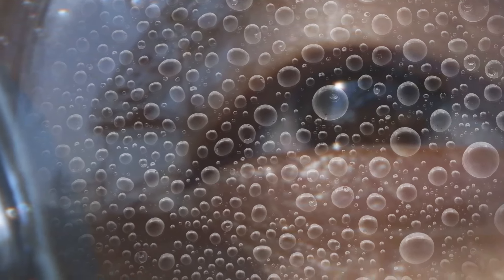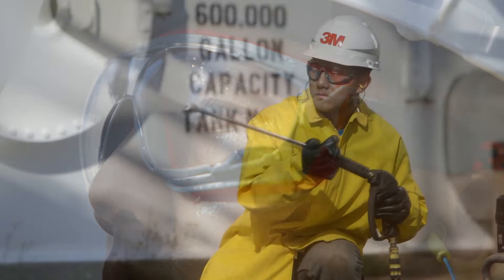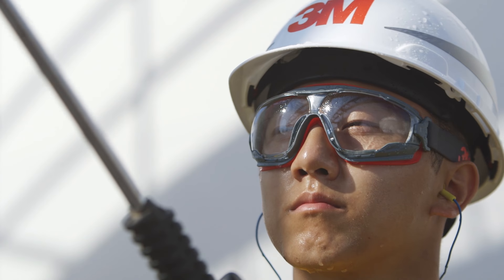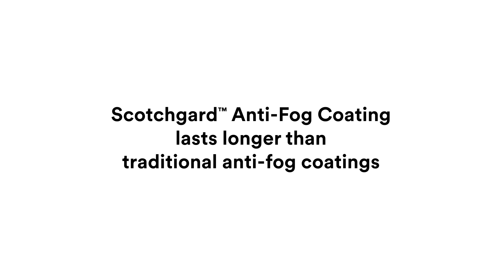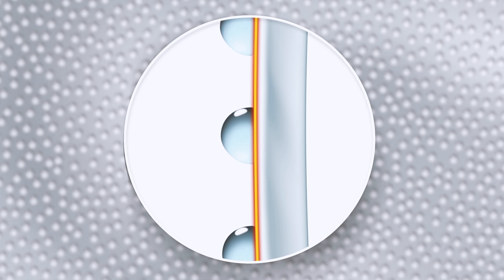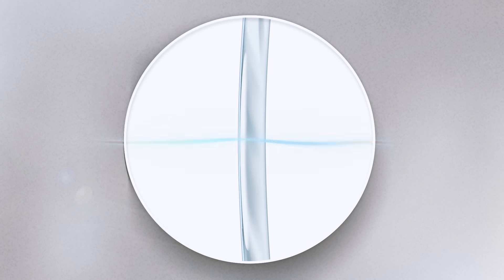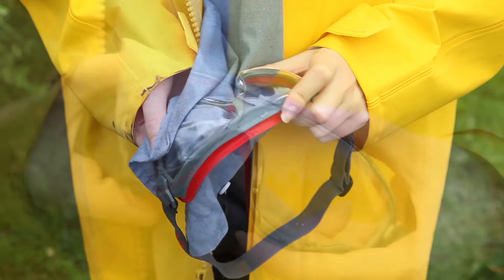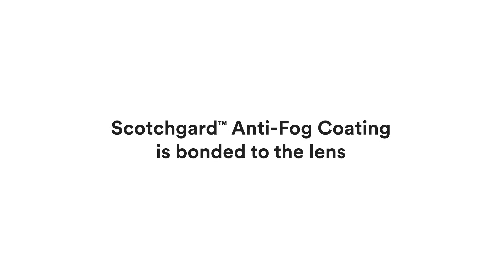3M Solus Eyewear Science Video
A fogged lens can be frustrating and dangerous. Removing eyewear to wipe away fog can expose eyes to potentially dangerous workplace impact hazards and debris. The Scotchgard™ Anti-Fog Coating resists fogging longer than traditional anti-fog coatings, even after washing multiple times.